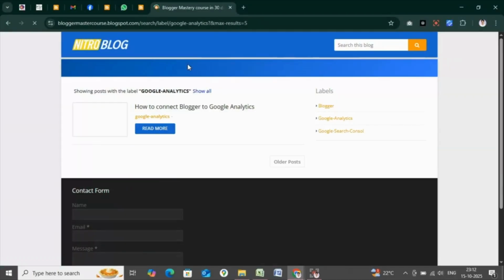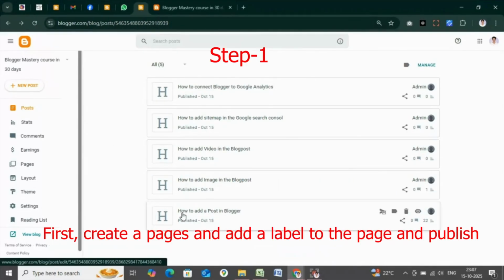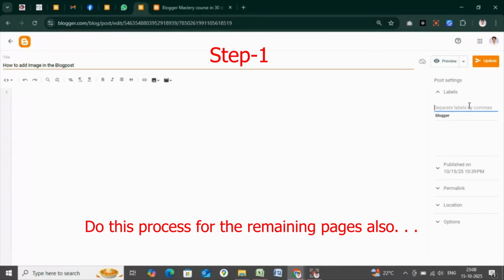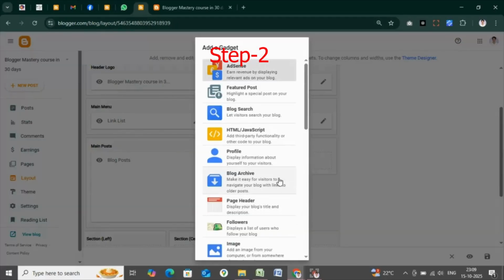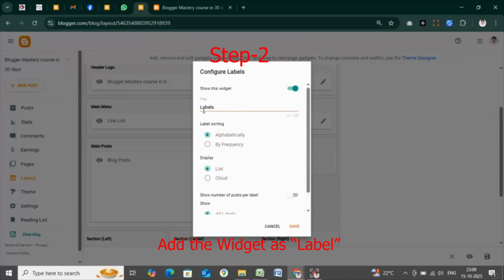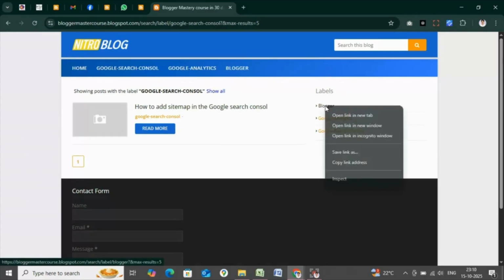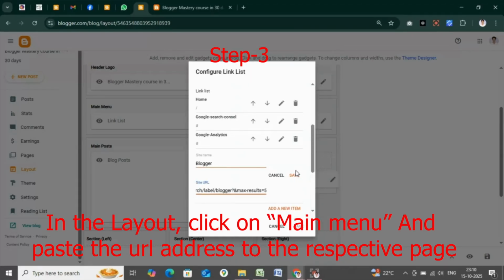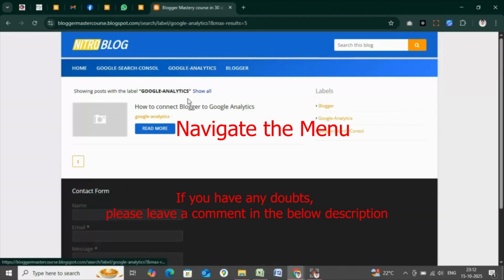5 Essential Navigation Tips for Blogger Users in 2025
In this tutorial we'll show you how to add blog posts to a page in Blogger. If you're creating a dedicated blog section or showcasing posts on your homepage, this guide walks you through the simple steps. Learn how to configure settings,  utilize themes to display your posts exactly where you want them.

In this video, we w'll show you is navigation menu can be created in blogger ? If yes, then is it affects SEO and so on. Creating a navigation menu is the first  thing google and other ads networks see to get approve quickly. we are going to learn How to Publish Category Wise Post on Blogger, In this video we will learn how to add label in blogger posts, this the part of blogger course, if you are interested to learn full blogging then subscribe to this channel and follow the playlist of how to blog.

how to add label in blogger post
how to link posts to pages in blogger
how to create categories and sub-categories in blogger
how to create navigation menu bar in blogger
Blogger me Menu bar Kaise Banaye?
blogger navigation bar kaise customize kare
blogger themes how to add navigation bar
Blogspot Menu
design responsive navigation menu
how to add a navigation bar in blogger 2025
how to add navigation bar in blogger 2025
how to add top menu bar in blogger
How to Create a Menu Bar in Blogger
how to create a navigation menu bar on
how to create menu bar in blogger blogspot
how to create menu in blogger with labels
how to create navigation menu for your website
how to create navigation menu in blogger main menu
how to create navigation menu in blogger website
how to create navigation menu in blogspot website main
menu in blogger or blogspot how to create
show you how to create a basic navigation
show you how to create a custom navigation
step by step how to create main navigation
to create menu in blogger with labels
you how to create a dropdown navigation menu